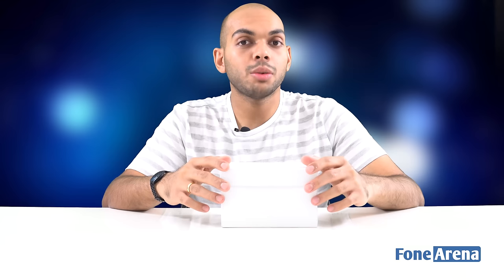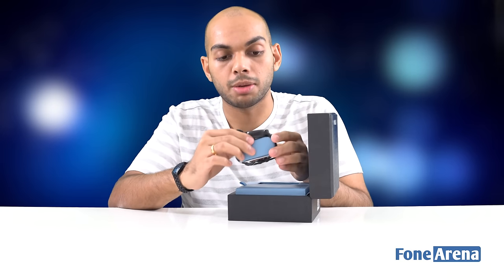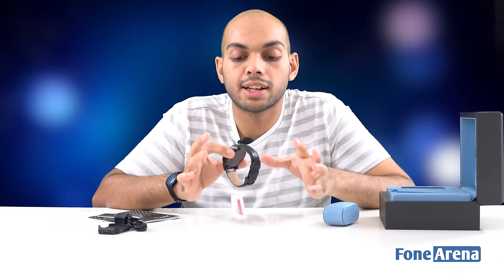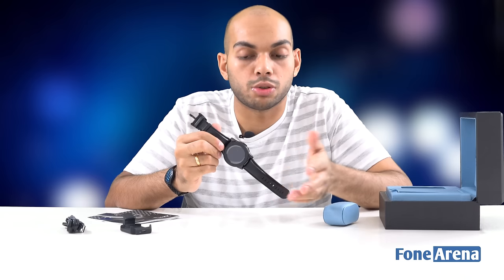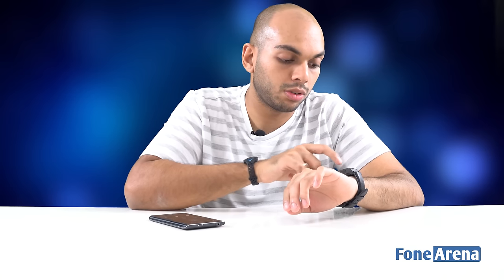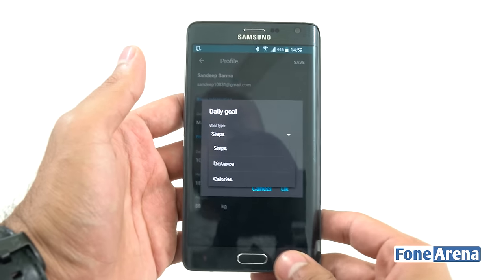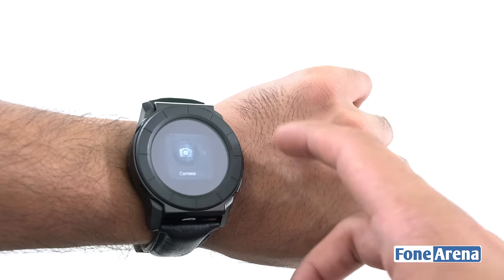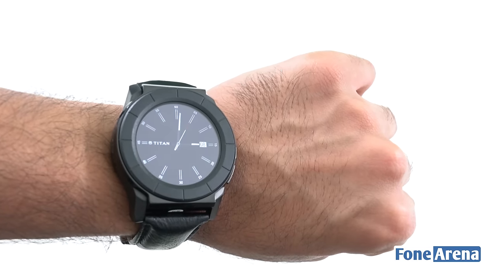Titan JUXT Pro Unboxing and First Impressions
Titan Juxt Pro Unboxing and First Impressions by FoneArena. unboxes the Titan Juxt Pro Smartwatch priced at Rs.  22995.